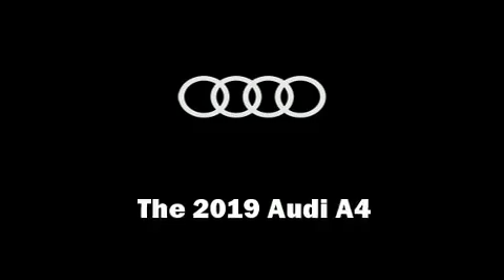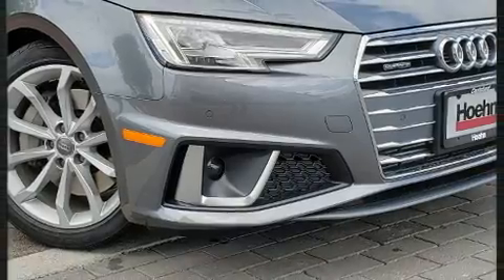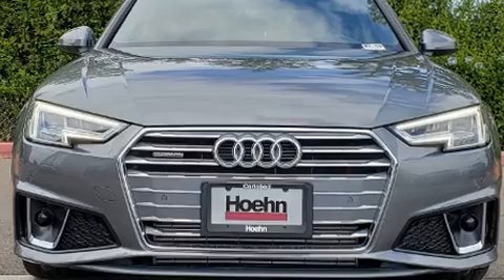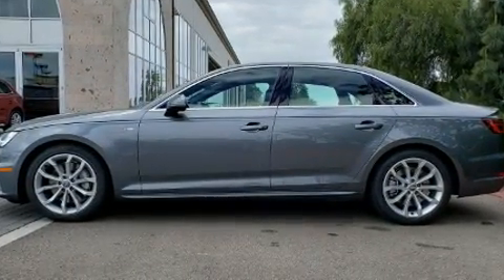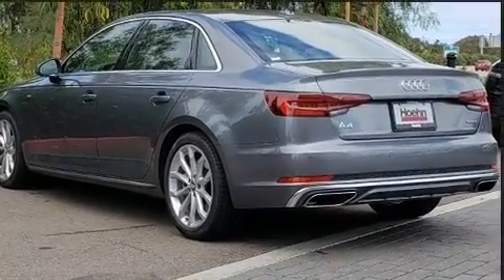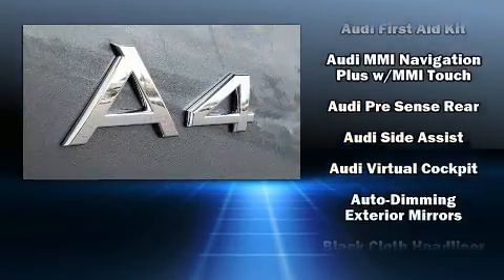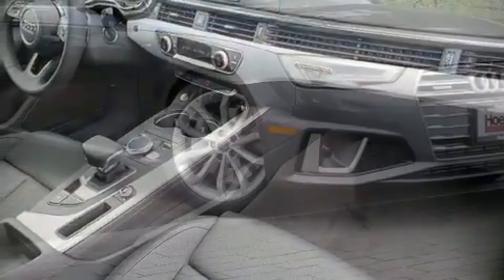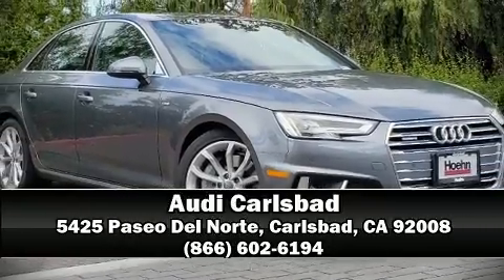2019 Audi A4 2.0T Premium Plus in Carlsbad, CA 92008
Audi Carlsbad
5425 Paseo Del Norte

The 2019 Audi A4. This 4 door, 5 passenger sedan offers the latest in technological innovation and style. A turbocharger further enhances performance, while also preserving fuel economy. Audi prioritized practicality, efficiency, and style by including: speed sensitive wipers, automatic dimming door mirrors, heated and ventilated seats, high intensity discharge headlights, blind spot sensor, an overhead console, and the power moon roof opens up the cabin to the natural environment. In the event of a rollover collision, side curtain airbags provide additional protection for outboard seated passengers. Our team is professional, and we offer a no-pressure environment. We'd be happy to answer any questions that you may have. We are here to help you.